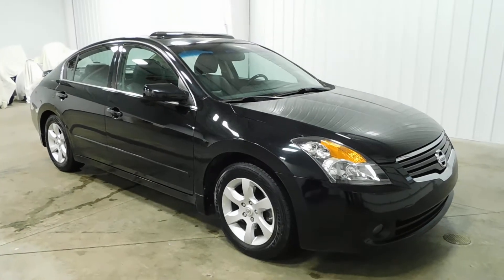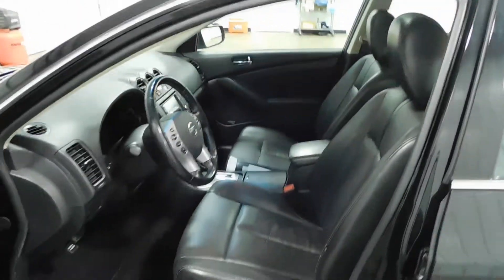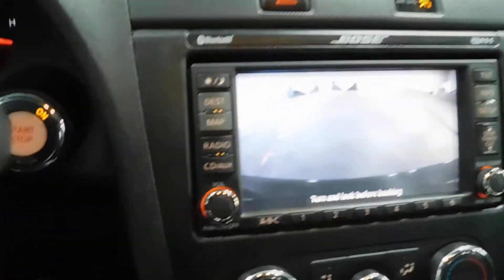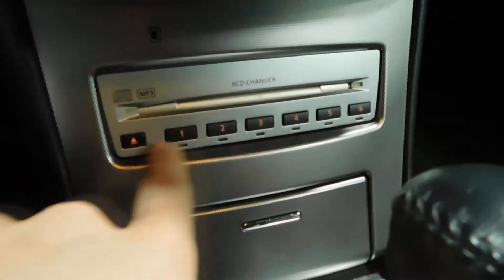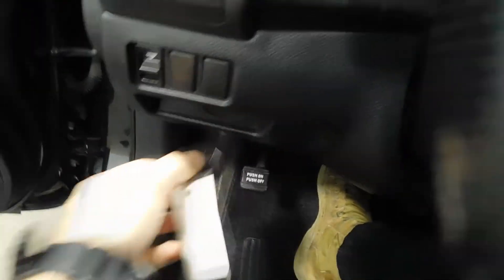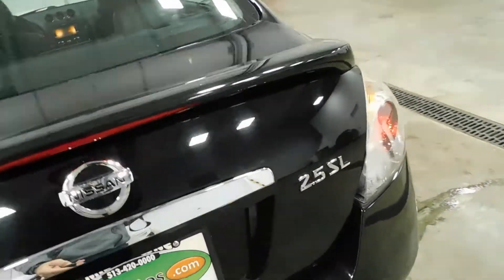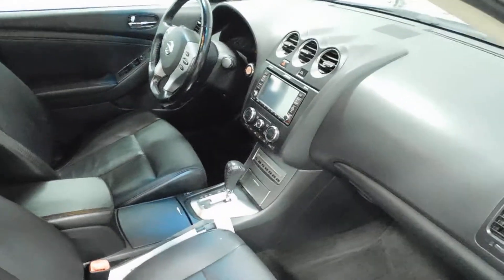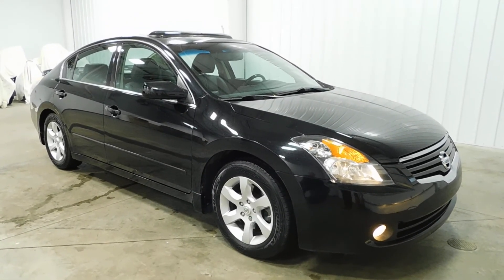2009 Nissan Altima 2.5 SL